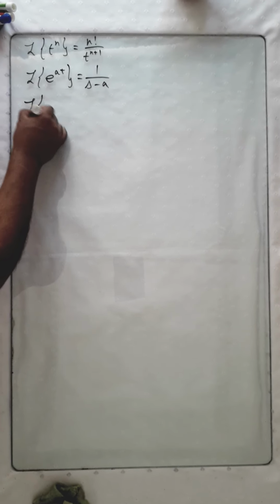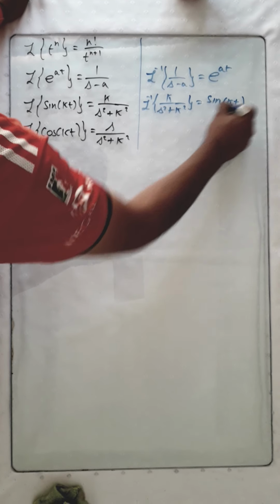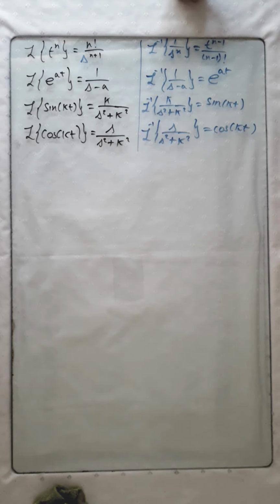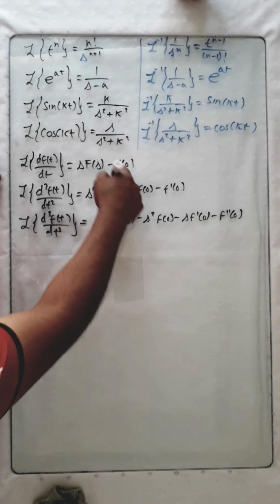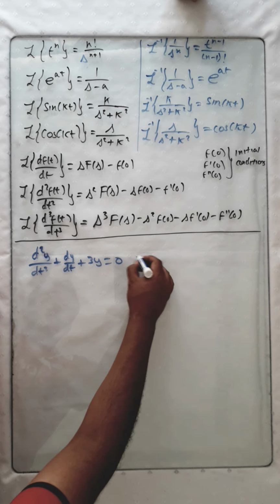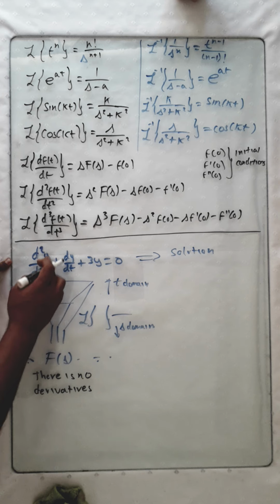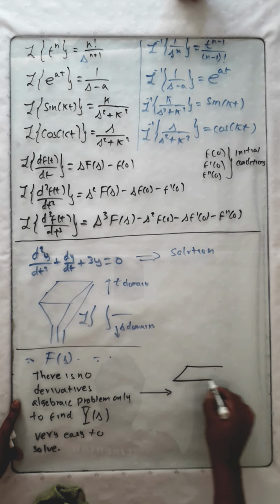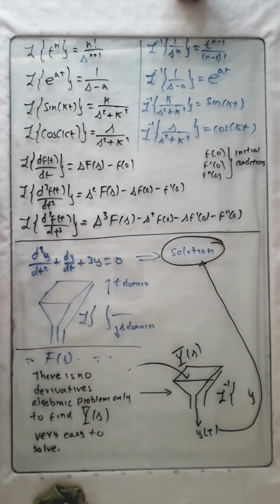Lecture Laplace Transform 06 Jose Leon Vega Paez ITQ May 2020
Summary of formulas and how they will be used to solve Diff. Eq.